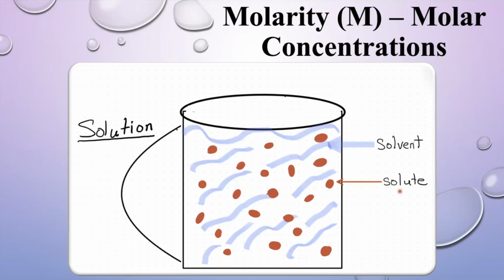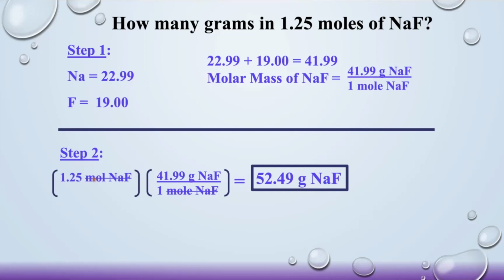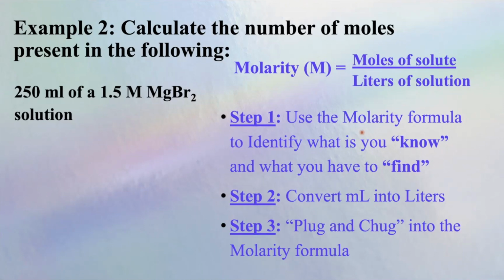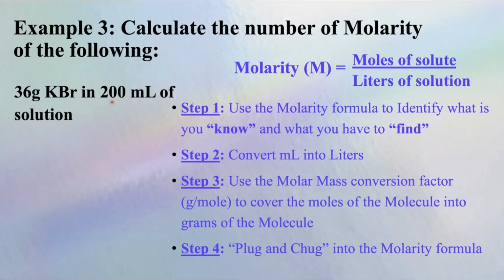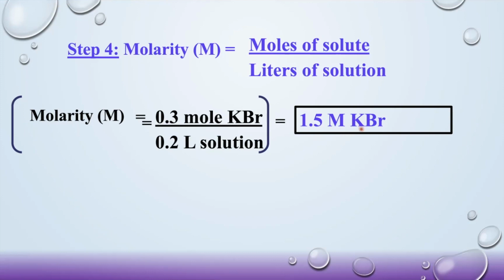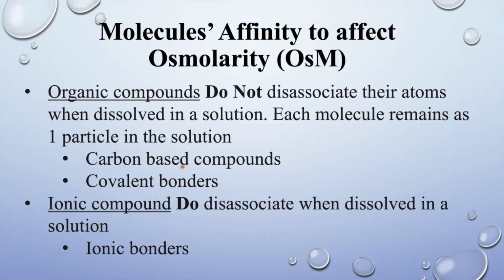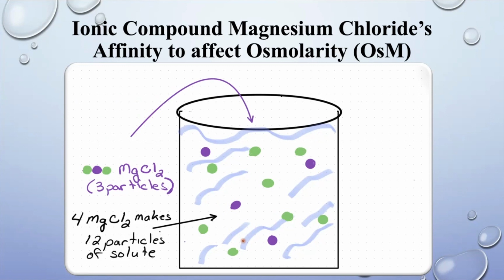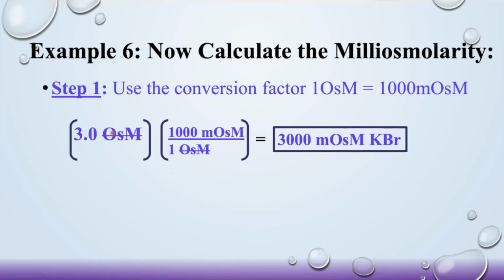Molarity, Osmolarity, & Milliosmolarity Solutions Video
0:00 Introduction
0:28 Molarity (M) - Molar Concentrations
1:53 Calculate the number of grams present in the following
3:04 How many grams in 1.25 moles of NaF?
7:59 Calculate the number of moles present in the following
13:31 Example 3: Calculate the number of Molarity of the following
19:33 TONICITY REVIEW: ISOTONIC
26:24 Ionic Compound Sodium Chloride's Affinity
27:29 Ionic Compound Magnesium Chloride's Affinity to affect Osmolarity (OSM)